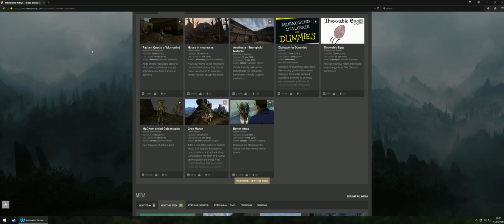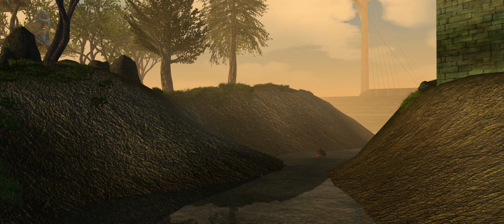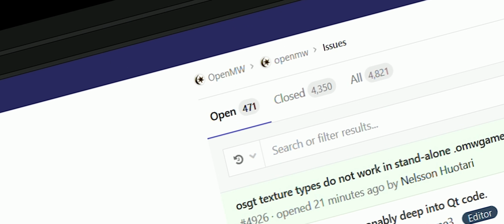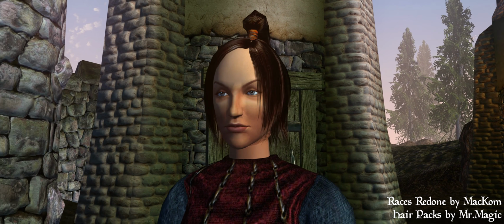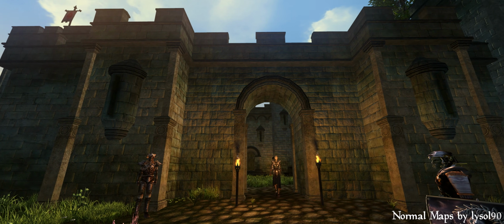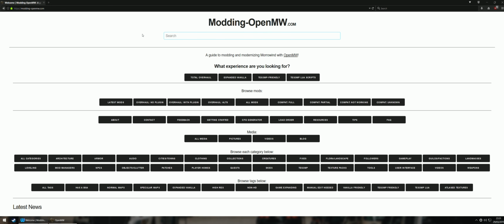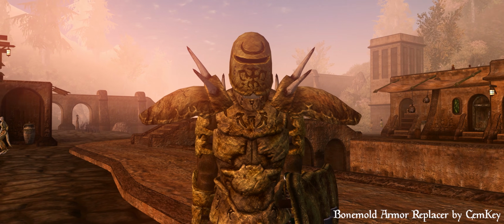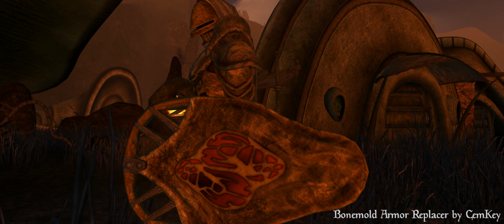OpenMW | What's so great about normal maps?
This list isn't all inclusive, here is a link to the Bonemold armor replacer: